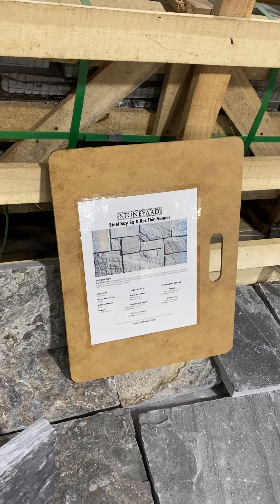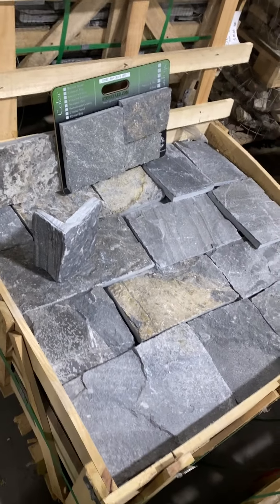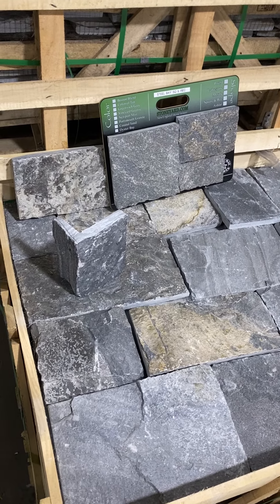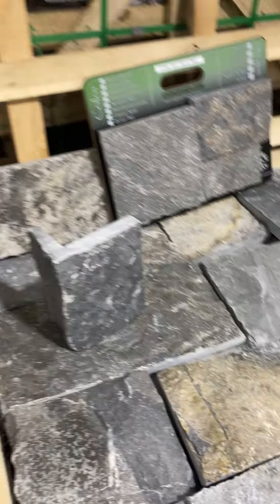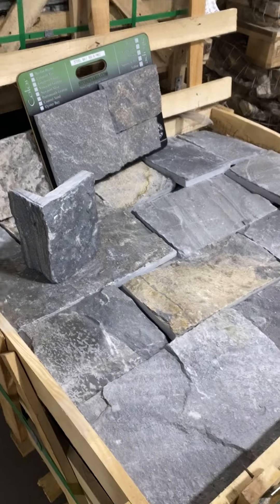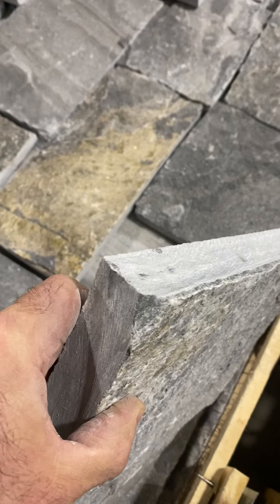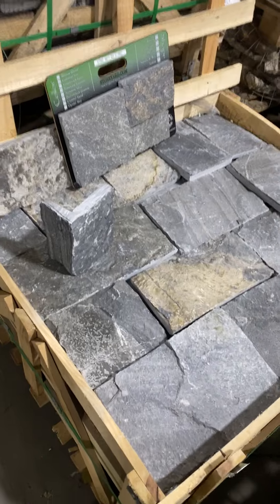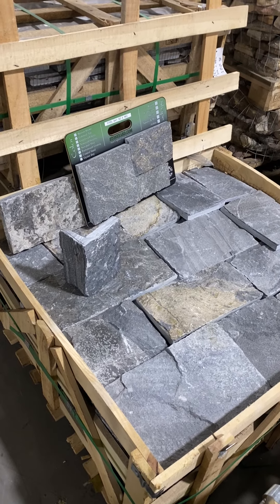Stoneyard Homestead Steel Bay Square & Rec Thin Veneer Product Tour 2021 05 03 IMG 4377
Homestead Thin Veneer Steel Bay Square & Rectangular Product Tour David Croteau shows a full crate of flat pieces and an example of a corner piece. This video shows the full range of color in this natural stone thin veneer.